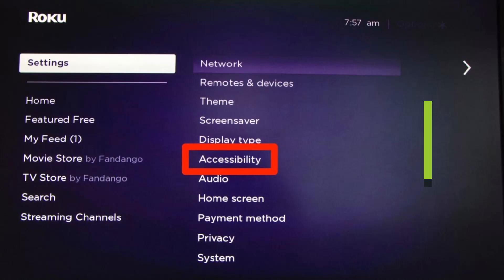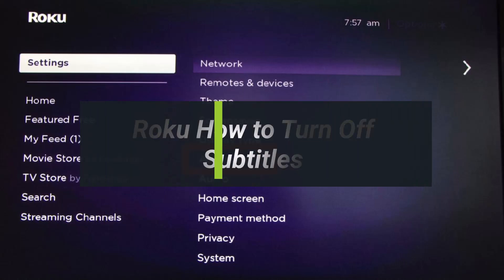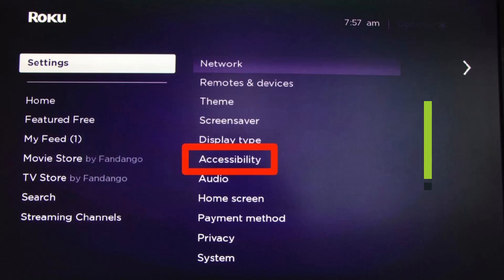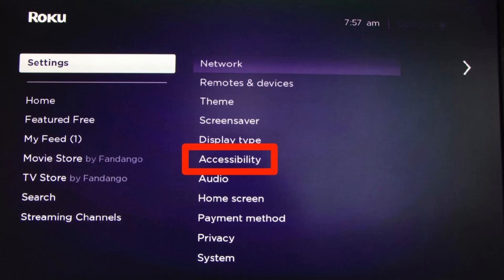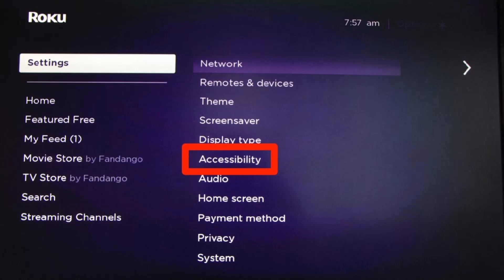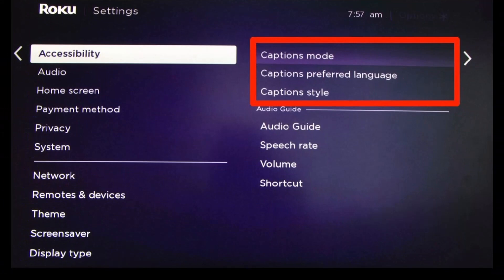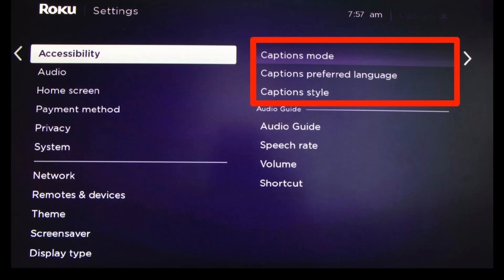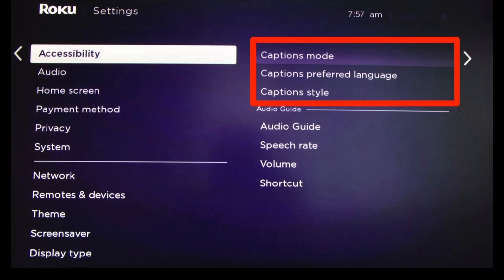Roku - How to Turn Off Subtitles?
In this tutorial video, I will quickly guide you on how you can turn off subtitles on Roku. So make sure to watch this video till the end. We try to be responsive to as many questions as possible.

►  Chapters:
0:00 Introduction
0:12 General Info
0:31 Roku How to Turn Off Subtitles
1:17 Conclusion